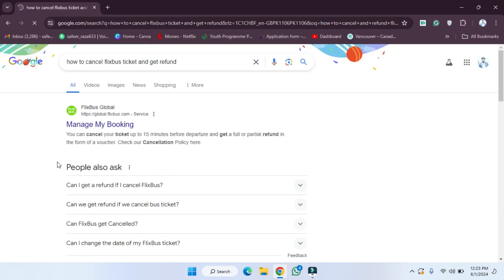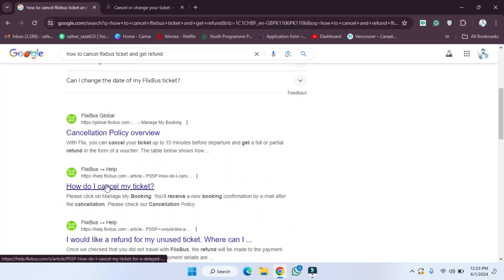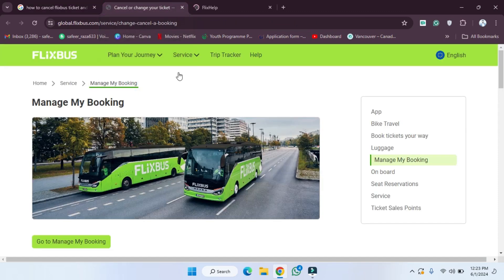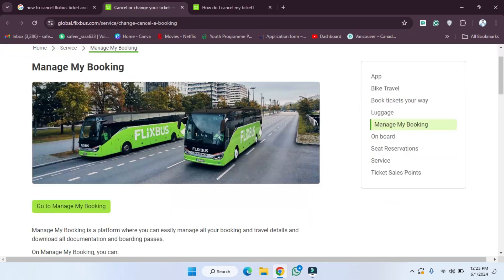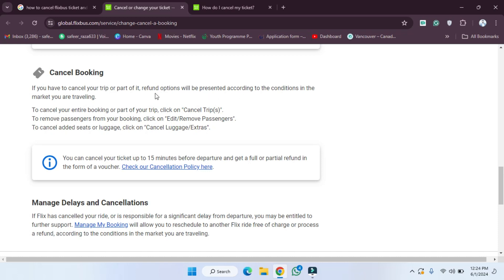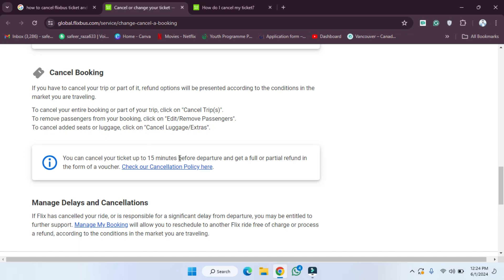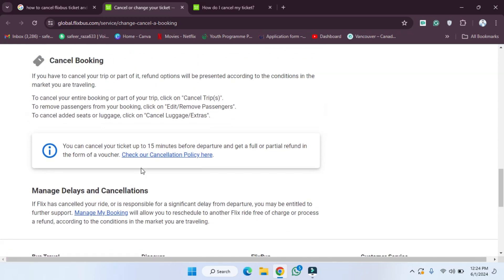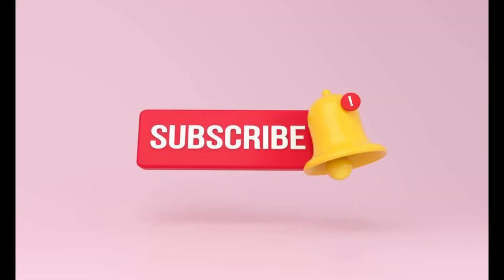How to Cancel and Refund Flixbus Tickets in PC [easy]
"Canceling and refunding FlixBus tickets is easy when done through their website on your PC. First, log in to your FlixBus account and find your booking. Once located, follow the prompts to cancel the booking and request a refund if applicable. Be sure to check for any cancellation fees or policies. After canceling, you'll receive a confirmation email, and the refund process will begin. Keep an eye on your payment method for updates on the refund status. For any issues or questions, reach out to FlixBus customer support for assistance."